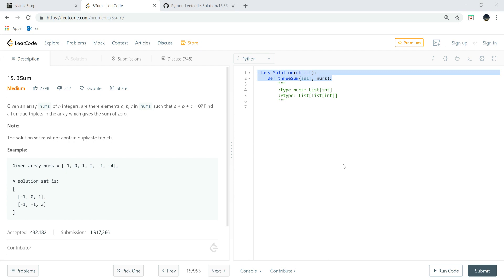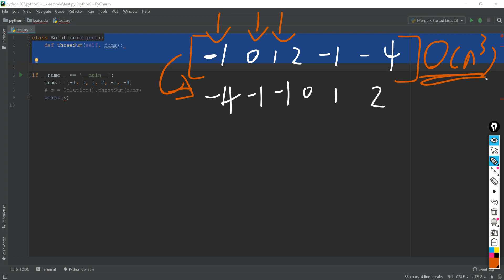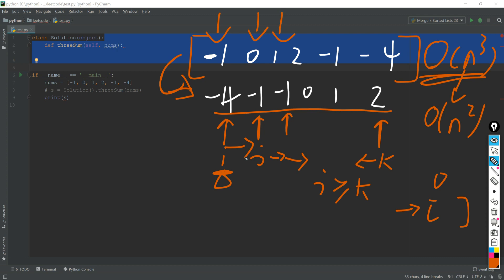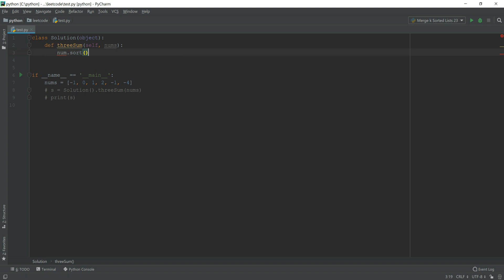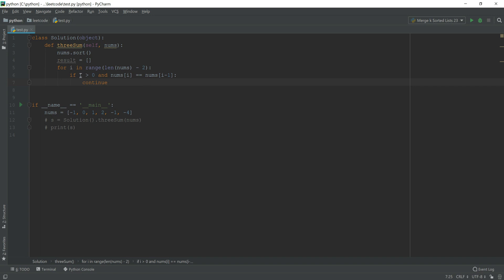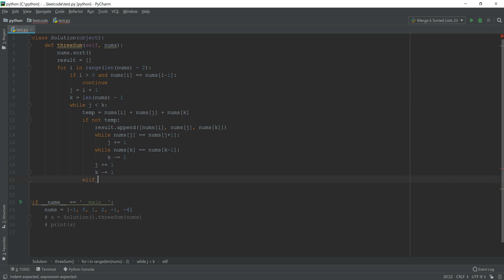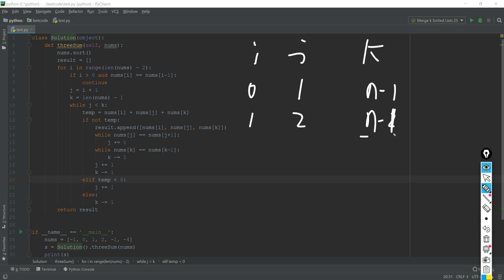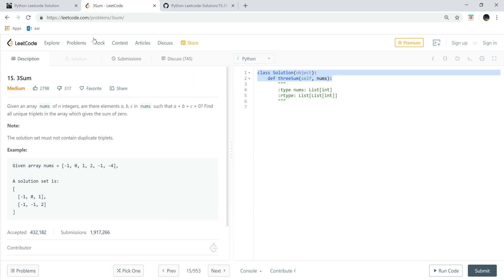Python Leetcode Solution 15: 3Sum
Return a list containing 3-variable lists which sums up to 0 without repetition.